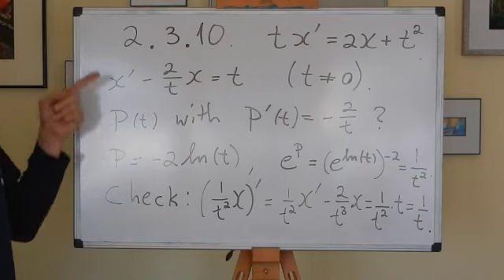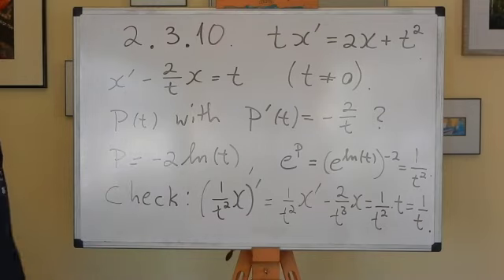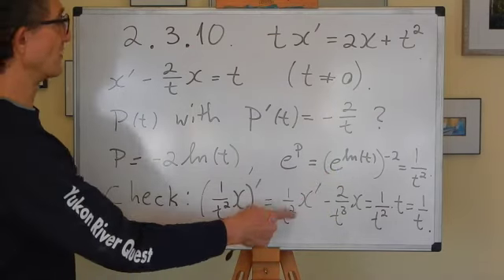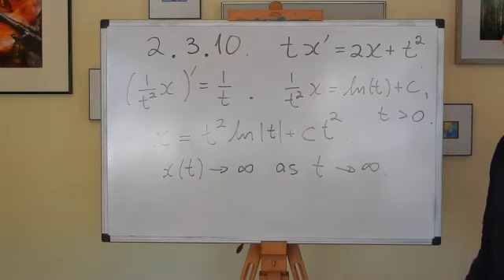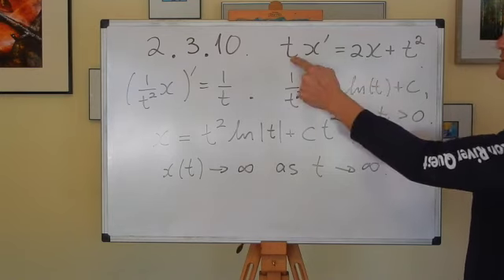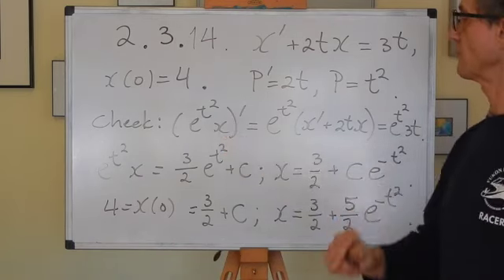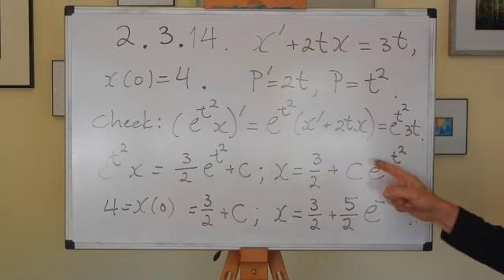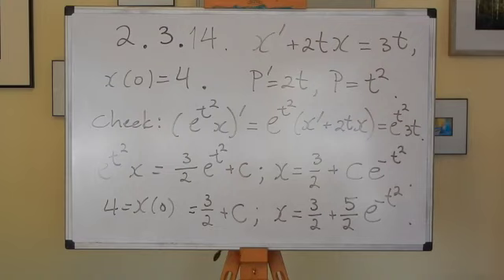DEwk3Ex1 SD 480p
Integrating factor